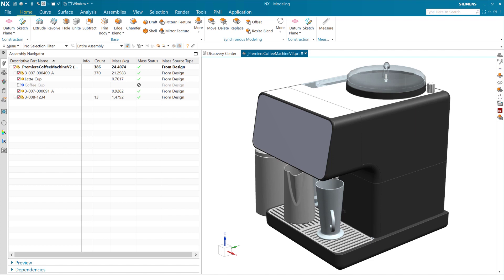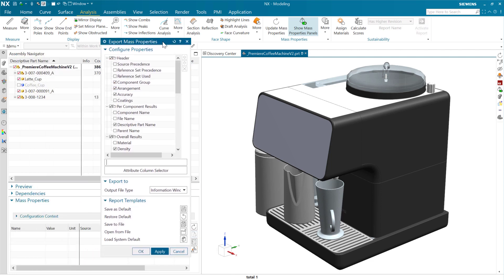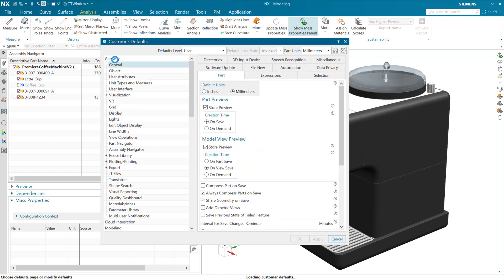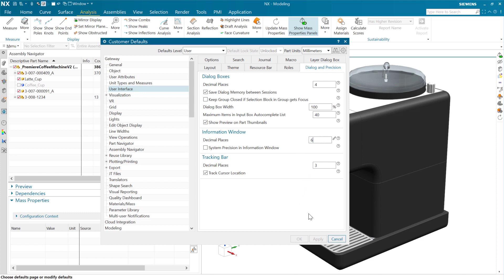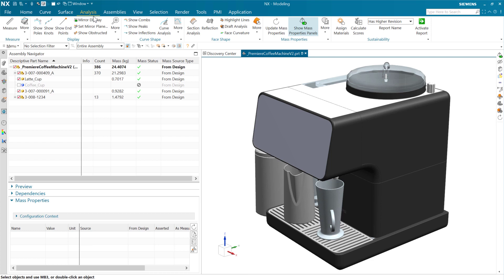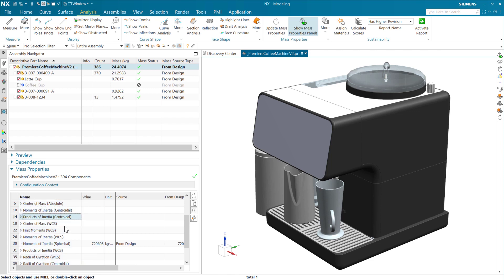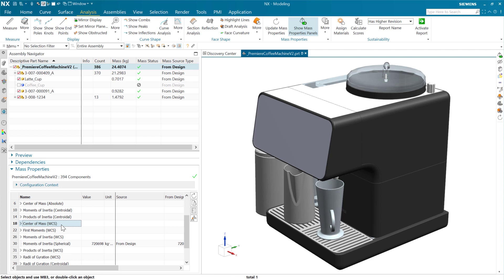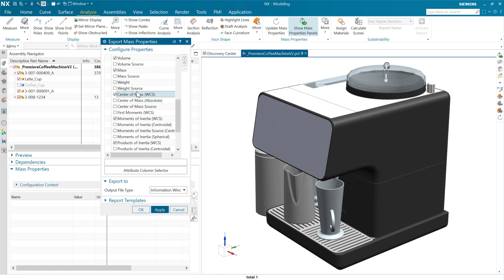NX Assembly Mass Properties: New precision options and a new Center of Mass property [NX 2306]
With the June 2023 release of NX (NX 2306) we added a couple of key refinements to the NX Assembly Mass Properties tools.  The bigger one is some nice new control over the decimal precision for all output formats (the information window, Excel report exports, XML output, etc.)  To keep things simple here, we piggybacked on an existing Customer Default for this.  The first part of the video goes through this in detail.  In the second half I'll introduce the history of the Center of Mass (WCS) -- or the Center of Mass as measured from the frame of reference of the Work Coordinate System.  (Yeah, we're finally there... Honestly, how have we lived without this for so long?) I hope you find these useful!